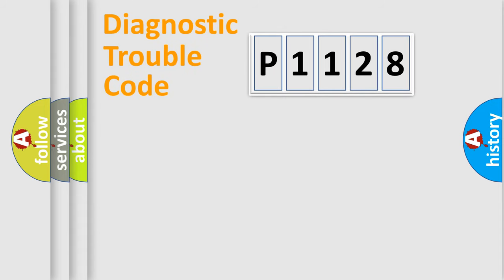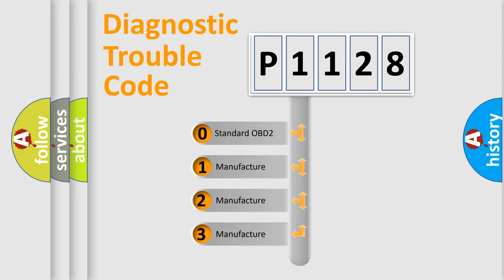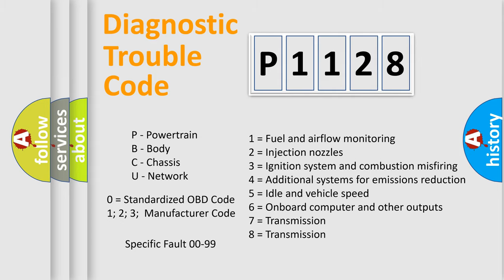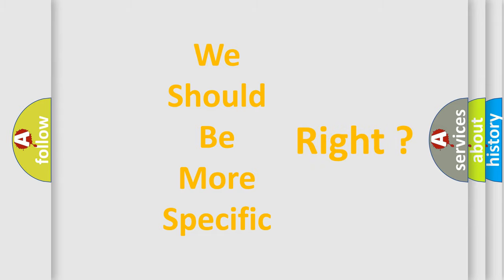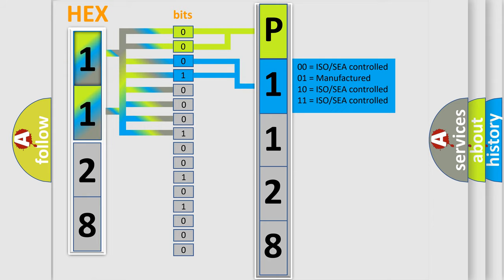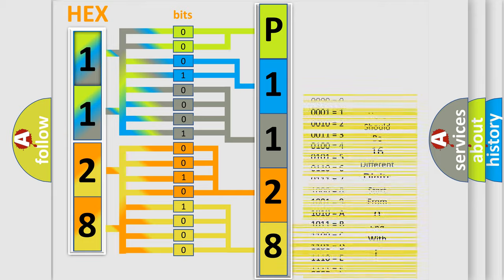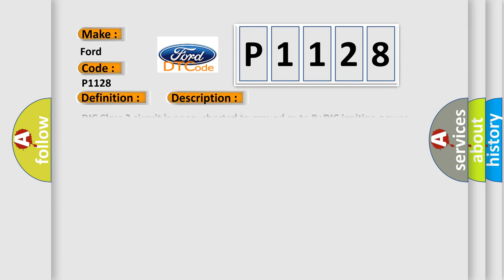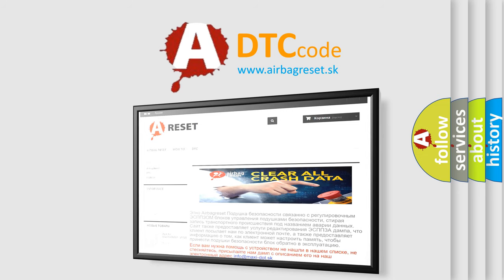DTC Ford P1128 Short Explanation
Contents:
0:21 Basic DTC analysis according to OBD2 protocol standard.
1:48 Insight into programming
2:58 A diagnostically understandable description of the Diagnostic Trouble Code
3:05 Basic error definition

Make
Ford
Code
P1128
Definition
No Communication With Driver Information Center
Cause
DIC Class 2 circuit is open, shorted to ground or to B+DIC ignition power circuit has a high resistance conditionDIC main ground circuits has a high resistance conditionDIC module may have failed and is pulling the circuit low